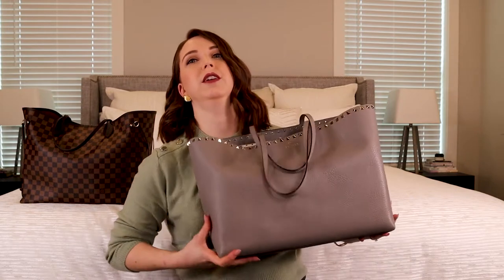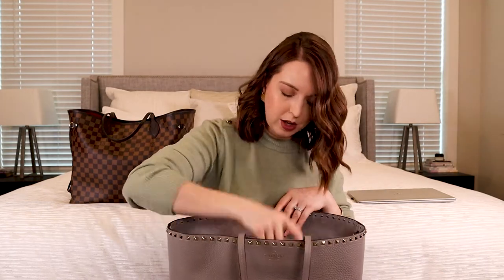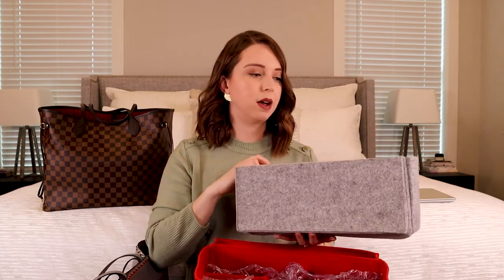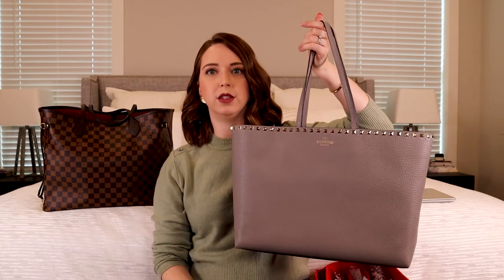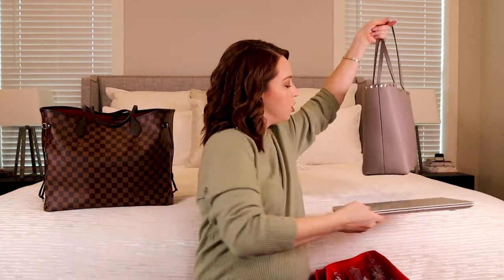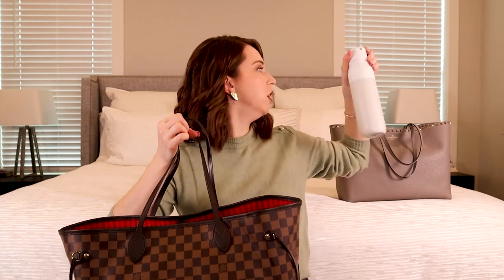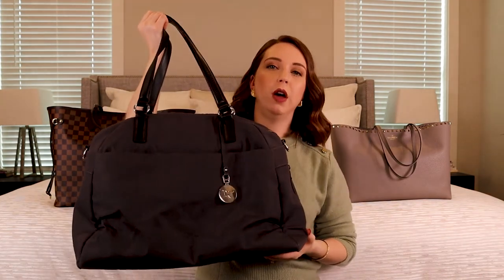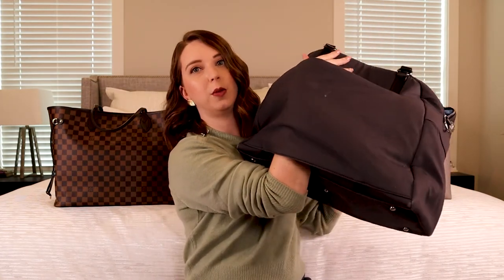Louis Vuitton Neverfull VS Valentino Rockstud Tote Lux and Wine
The Organizer in my Valentino tote is by Original club.

Earrings - vintage have not found anything similar
Bracelet Henri Bendel - Discontinued but can still be found on ebay

All opinions are my own. All Items were purchased by me alone. Thank you so much in advance if you use my links. You as a buyer do not pay extra for using my links